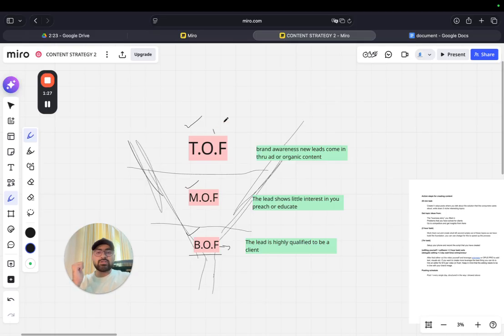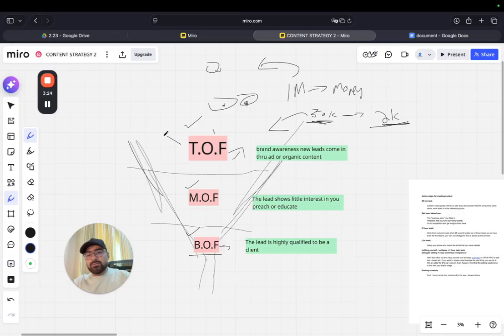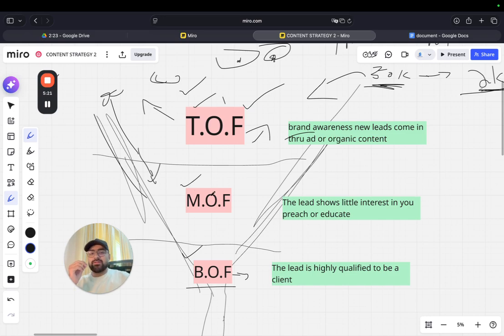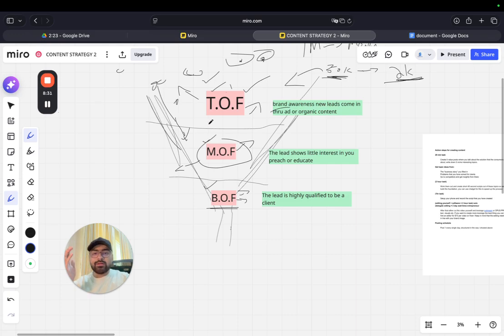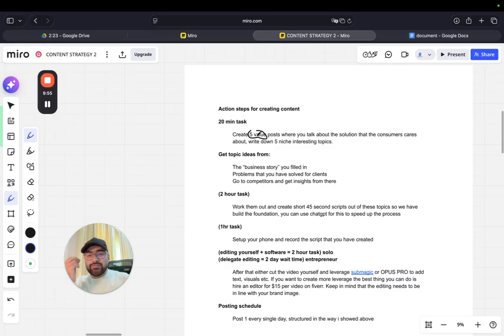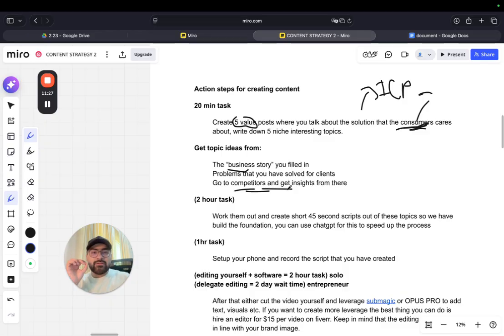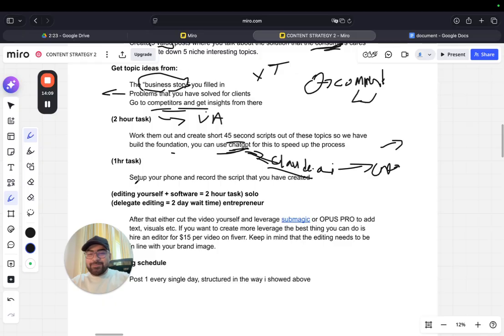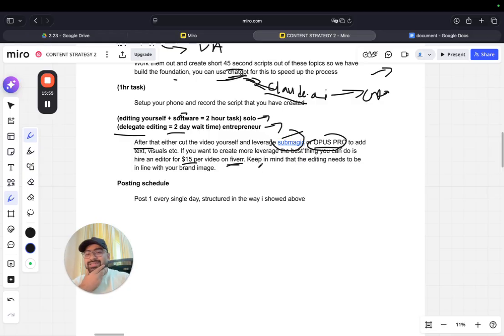How To Create Content That Lands You Paying Customers Every Single Time!